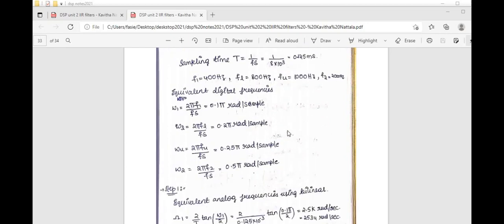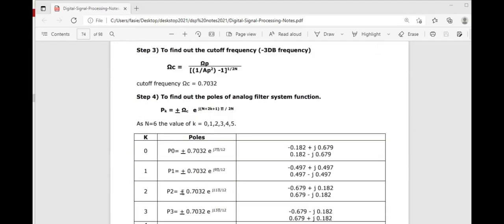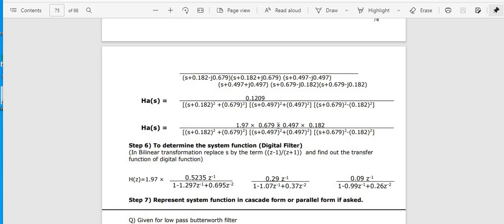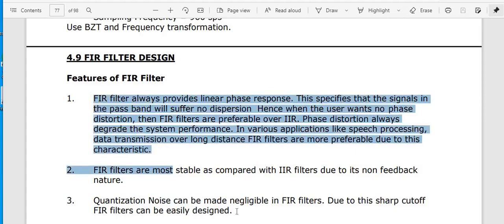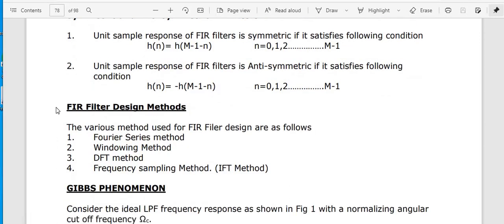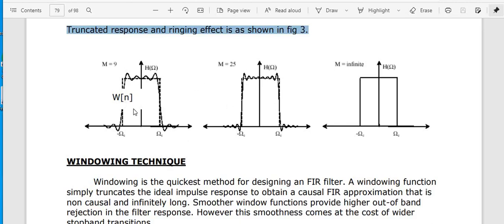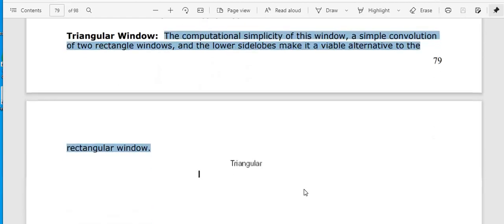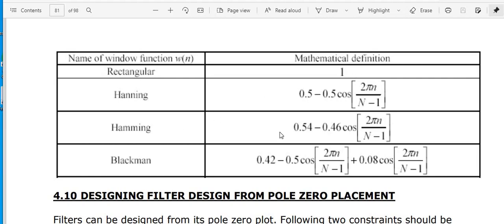DSPA LECTURE 24